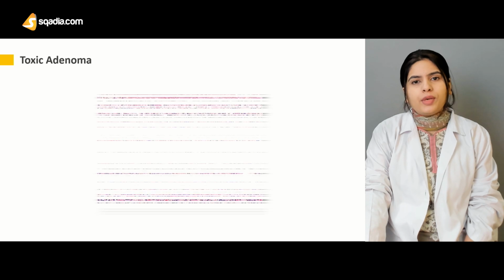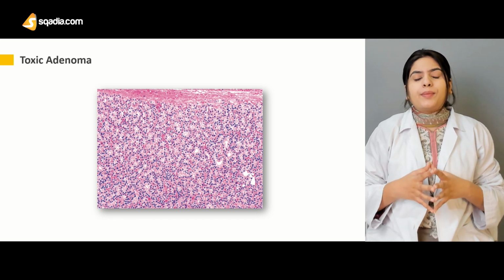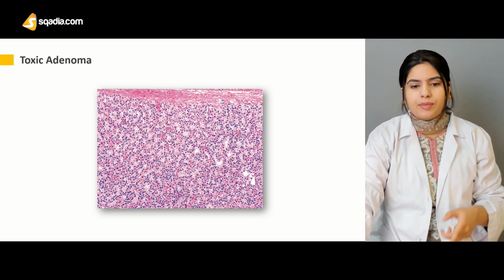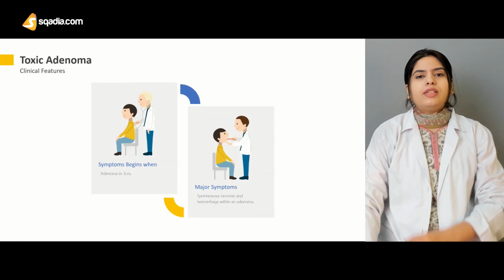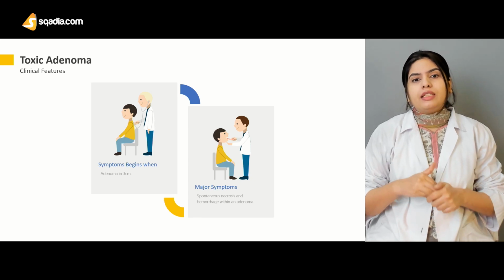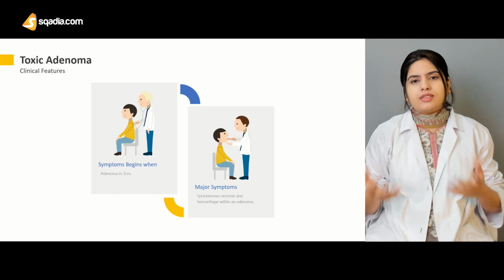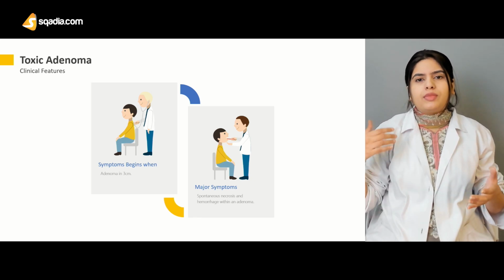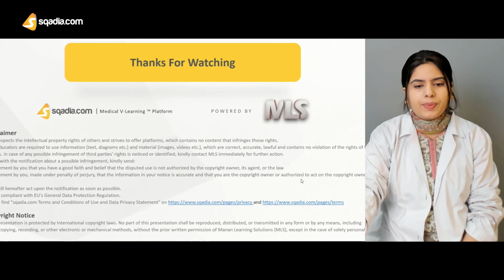Hyperthyroidism | Toxic Adenoma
🌟 Dive Deep into Hyperthyroidism with This Comprehensive Lecture! 🌟

Are you ready to master Hyperthyroidism? 🧠 This detailed YouTube lecture is your ultimate guide to understanding this condition, where the Thyroid Gland goes into overdrive, producing excessive thyroid hormones. Whether you're a medical student, healthcare professional, or someone curious about thyroid health, this video has got you covered! 💡

📌 What You’ll Learn:
✅ What is Hyperthyroidism?
Hyperthyroidism is a condition where the thyroid gland produces too much thyroid hormone, leading to an overactive metabolic state. The most common cause is Graves' disease, but there’s more to explore!

✅ Key Topics Covered:
🔹 Etiology & Pathogenesis – What causes hyperthyroidism?
🔹 Clinical Features – From weight loss to palpitations, learn the signs and symptoms.
🔹 Pathology – Understand the structural changes in the thyroid gland.
🔹 Types of Hyperthyroidism – Differences between Graves' disease, toxic multinodular goiter, and toxic adenoma.

✨ In-Depth Knowledge: From causes to clinical features, this lecture leaves no stone unturned.

🔍 Highlights of the Lecture:
Hyperthyroidism Pathogenesis
The thyroid gland produces thyroxine (T4) and triiodothyronine (T3), which regulate metabolism. In hyperthyroidism, the gland overproduces these hormones. Learn how:

Graves' disease involves autoimmune antibodies stimulating the thyroid.

Toxic multinodular goiter and toxic adenoma result from hormone-producing nodules.

Clinical Features of Hyperthyroidism
Discover the wide range of symptoms, including:
🔸 Weight loss despite increased appetite
🔸 Nervousness, anxiety, and tremors
🔸 Heat intolerance and excessive sweating
🔸 Palpitations, fatigue, and muscle weakness
🔸 Menstrual irregularities in women

Pathology of Hyperthyroidism
Explore the structural changes in the thyroid gland:

♦︎ Graves' disease: Diffusely enlarged gland with a "grainy" appearance.
♦︎ Toxic multinodular goiter: Multiple nodules, some overactive.
♦︎ Toxic adenoma: A single overactive nodule.

Graves' Disease vs. Toxic Multinodular Goiter vs. Toxic Adenoma
Learn the key differences:

♦︎ Graves' disease: Includes exophthalmos (bulging eyes) and pretibial myxedema.
♦︎ Toxic multinodular goiter and toxic adenoma: No eye or skin changes but similar symptoms.

🚀 Why This Lecture Stands Out:
This video isn’t just a lecture—it’s a complete learning experience! Whether you’re preparing for exams, treating patients, or simply curious about thyroid health, this video is your go-to resource.

Hit the PLAY button now and take the first step toward mastering Hyperthyroidism! 🎬